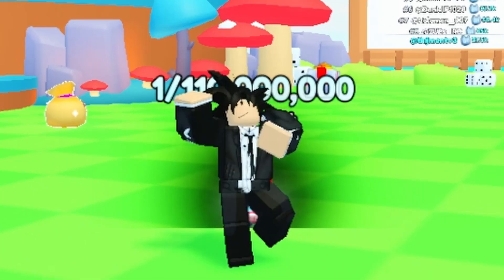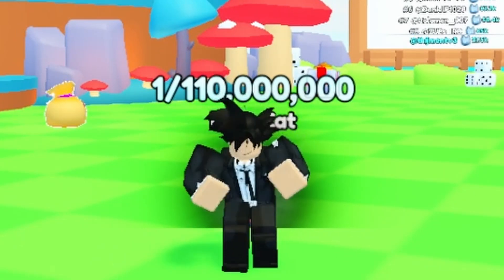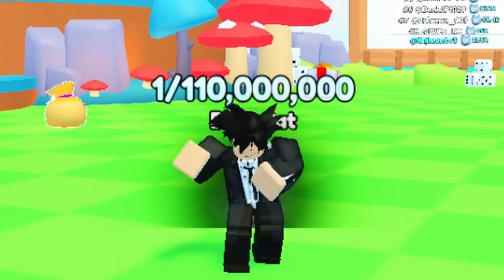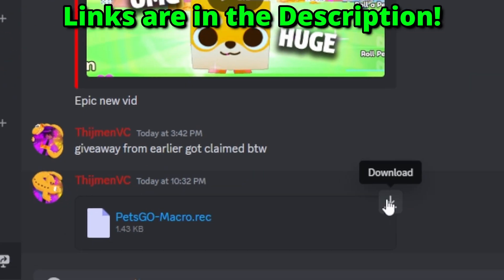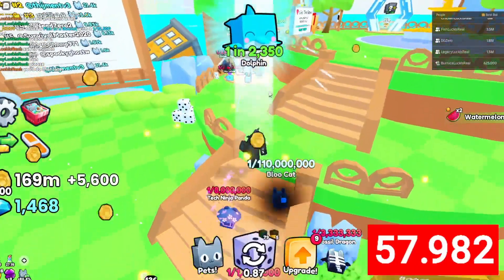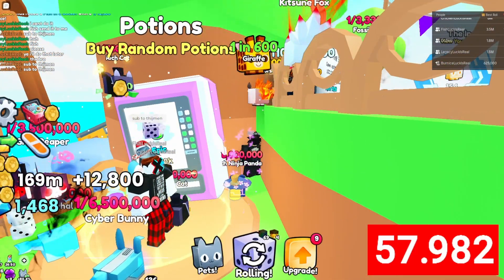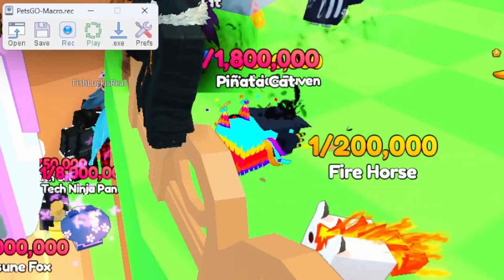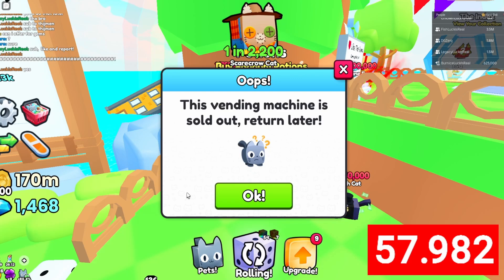How to *MACRO* in Pets GO and get THOUSANDS of POTIONS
Guide on how to Macro in Pets GO, You can get thousands of potions this way using the Potion Machine which you normally gotta walk up to everytime!